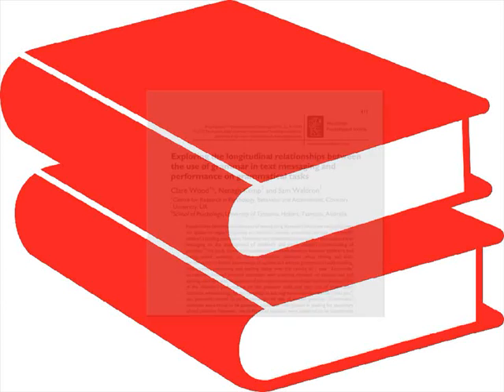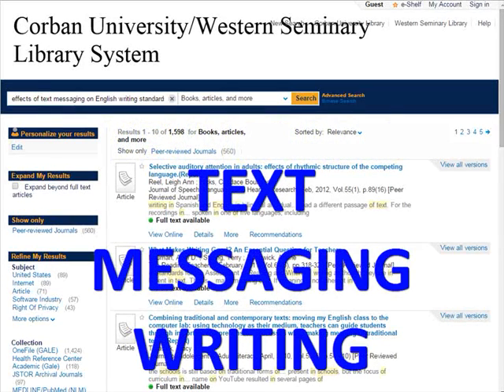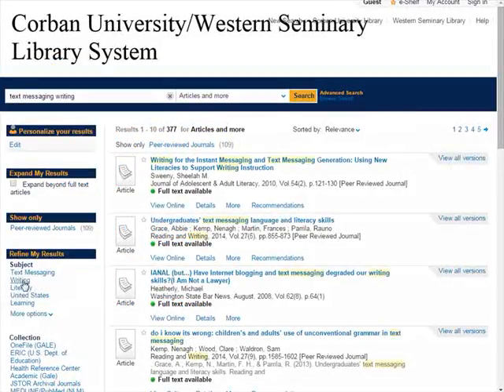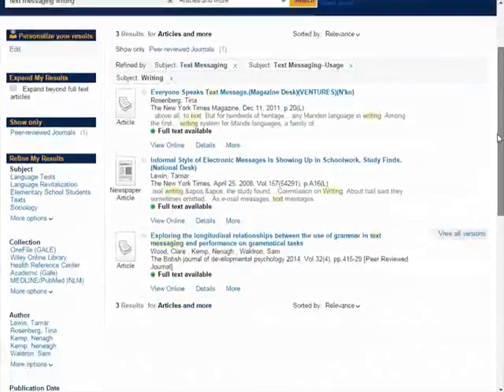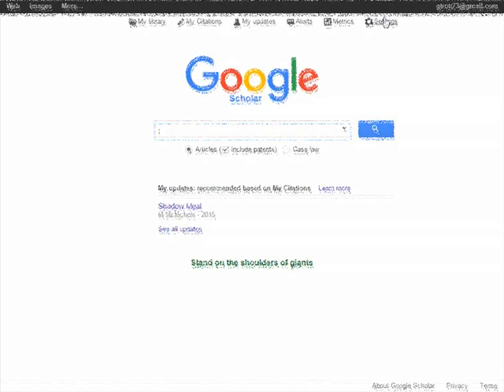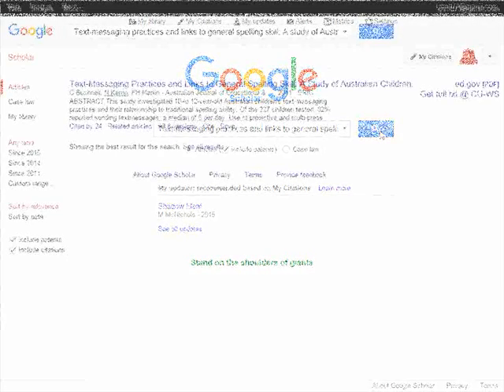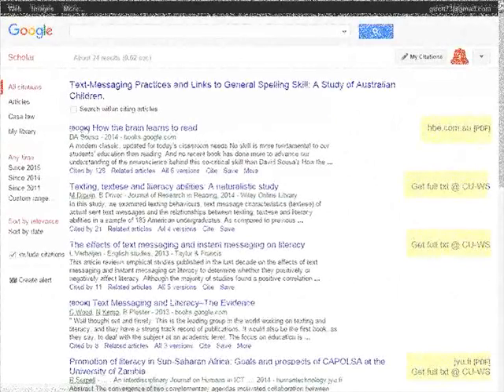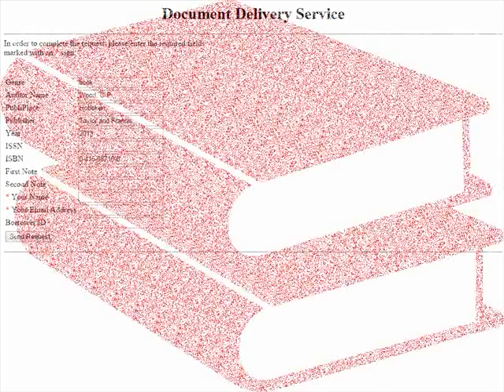How to find articles for "Nature and Structure of English"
This is a tutorial developed for EN383 (Nature and Structure of English).  It provides some instruction on how to use databases for finding articles for research papers that are due for this course